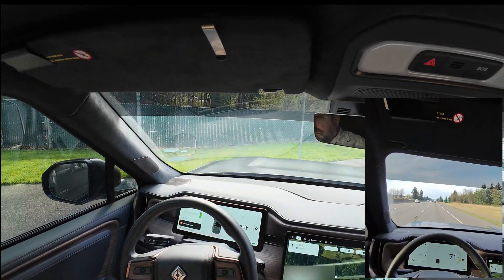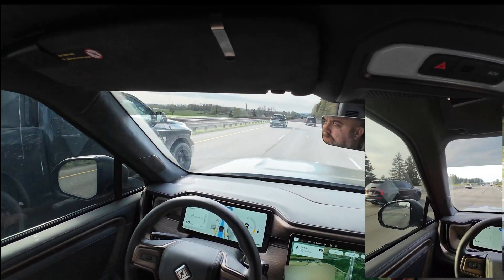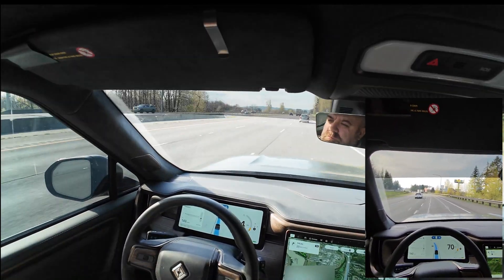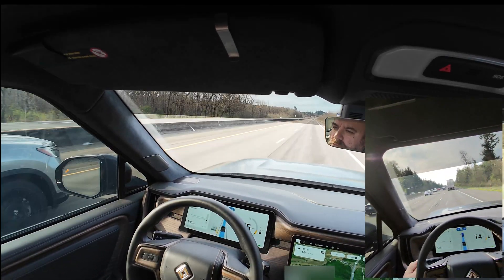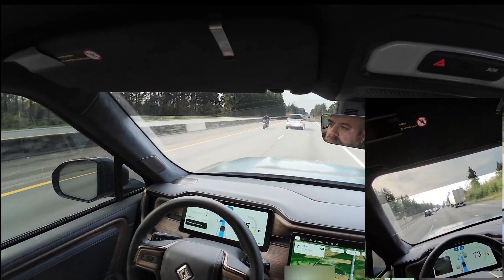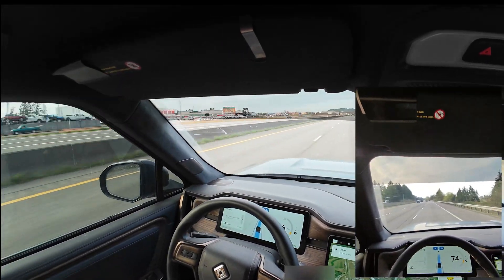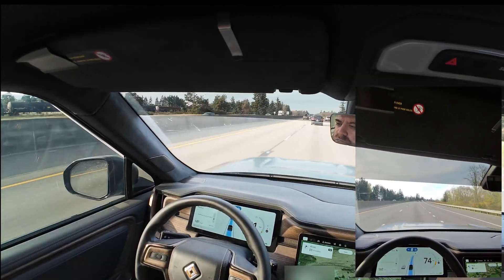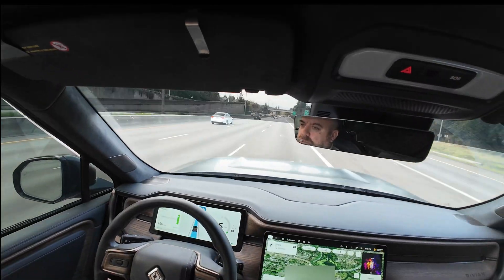Hands-Free for 90 Miles: Rivian’s Enhanced Highway Assist in Action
In this video, I take Rivian’s Enhanced Highway Assist for a real-world spin—literally. Join me as I travel 90 miles hands-free from Ridgefield to Olympia, testing Rivian's latest driver assistance tech on open highways, sharp corners, and unexpected traffic situations.

I break down how Advanced Highway Assist works, when hands-free mode activates, and how it compares to Tesla’s Full Self Driving. You’ll see a real-time demo with Adaptive Cruise Control, automatic lane changes, and an unexpected braking moment that caught me off guard. It’s all part of pushing this new tech to its limits.

👀 Key Moments:

0:46 | What is Enhanced Highway Assist?

1:12 | Starting the 90-mile hands-free test

3:13 | Unexpected braking issue

4:23 | Hands-free lane change demo

6:40 | Thoughts on limitations & future updates

7:29 | Fatigue from "not driving"

If you’ve been curious about how Rivian’s hands-free driving stacks up or are considering a Gen 2 Rivian, this one’s for you.

👉 Drop a comment: Have you used Enhanced Highway Assist? How do you think it compares to Tesla or Ford’s BlueCruise?

👍 Like this video if you want to see more real-world Rivian testing.